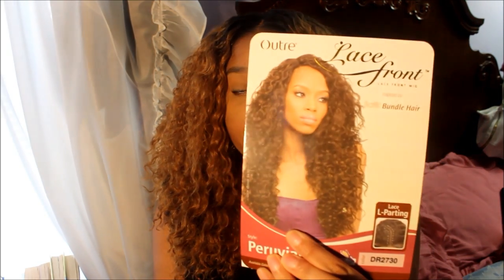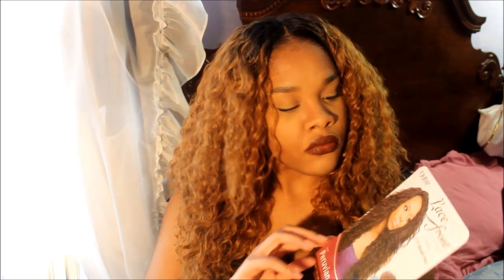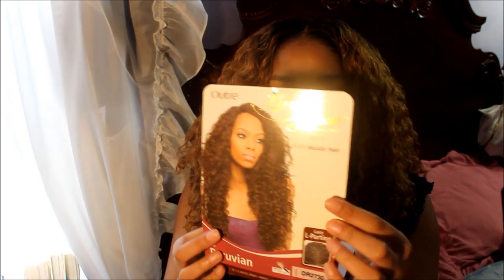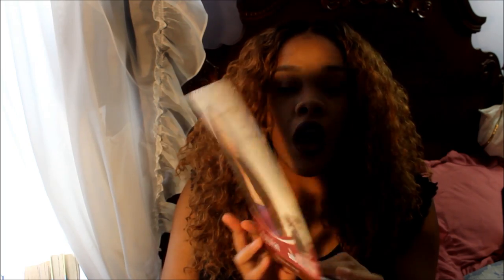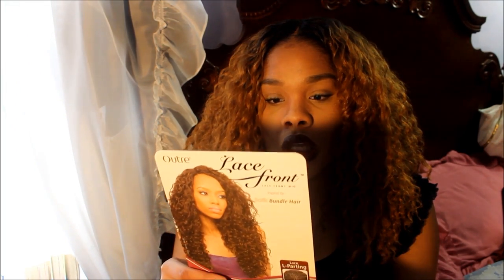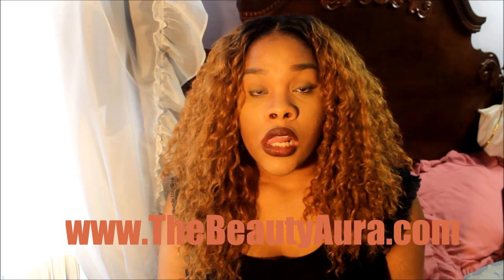Hair Review: Outre Lace Front Batik Bundle Hair Wig "Peruvian"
Hey guys please read:

Visit TheBeautyAura.com for more videos & content!

Color: DR2730